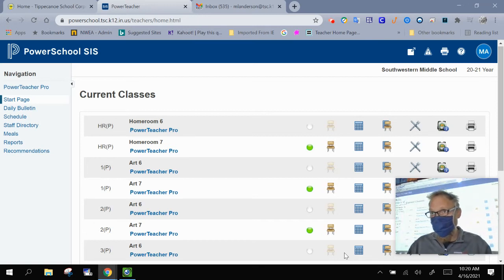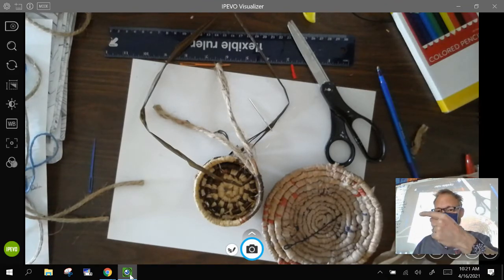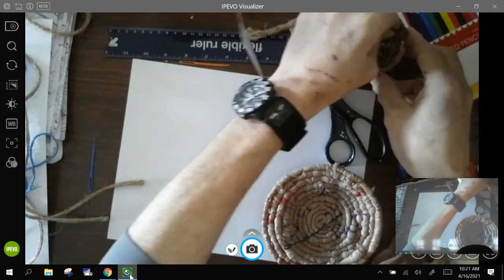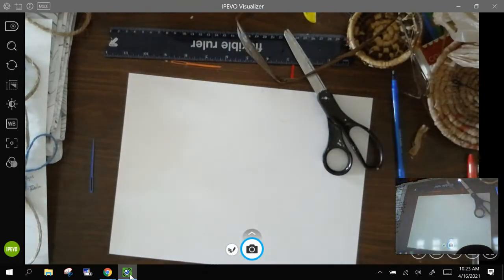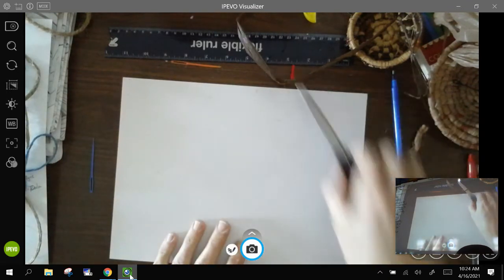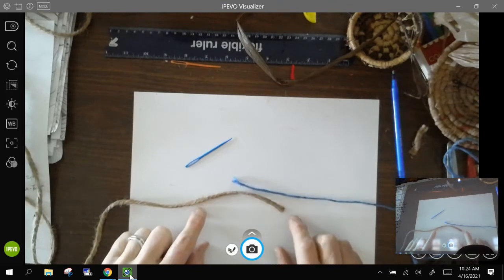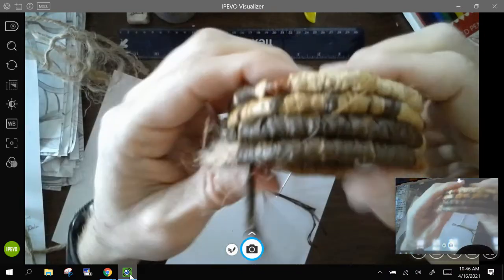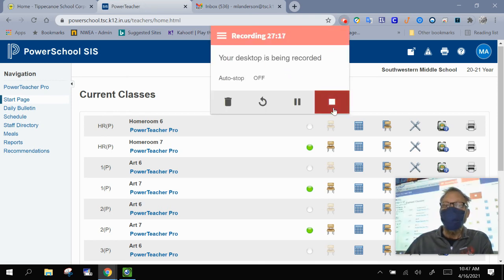Coiled yarn project (part 4)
This is the fourth video of the project.